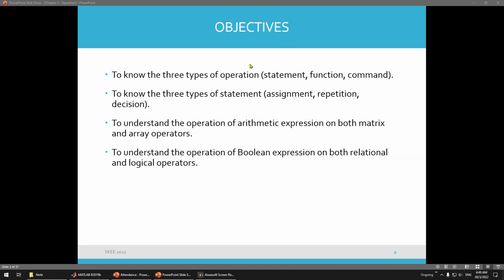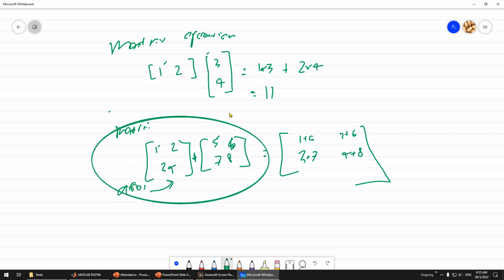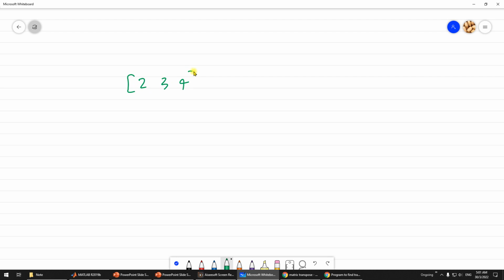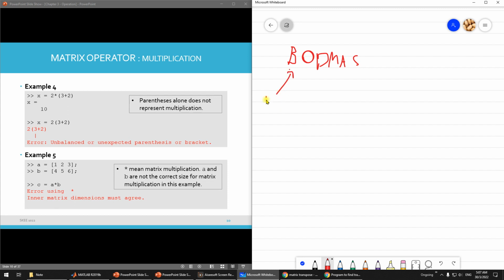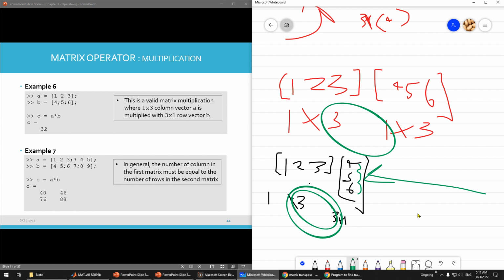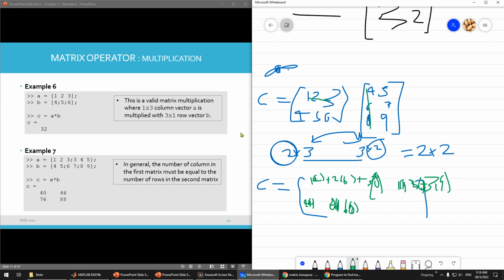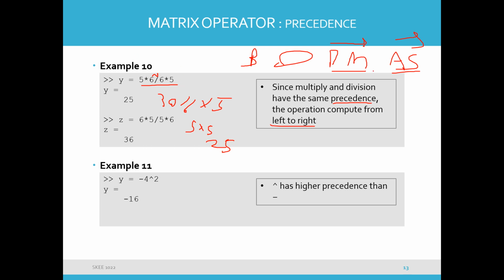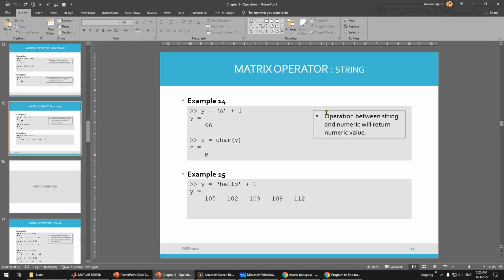Ch3a: Operation (Matrix Operation)